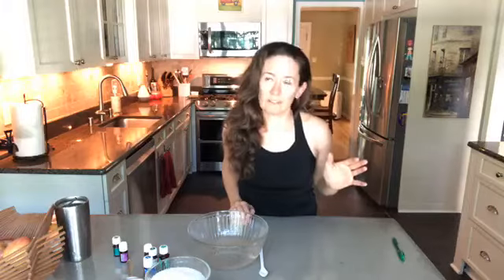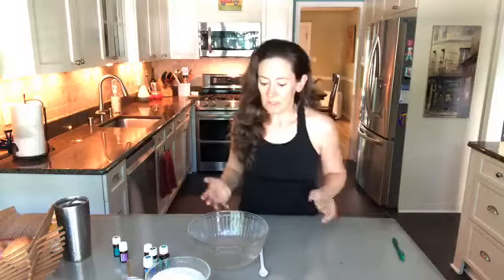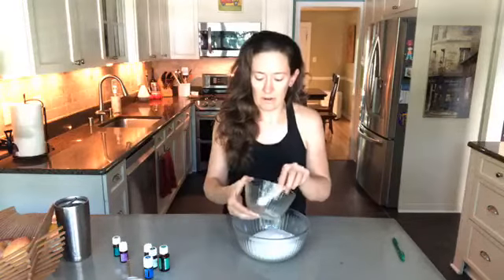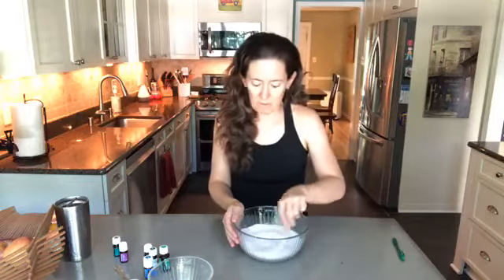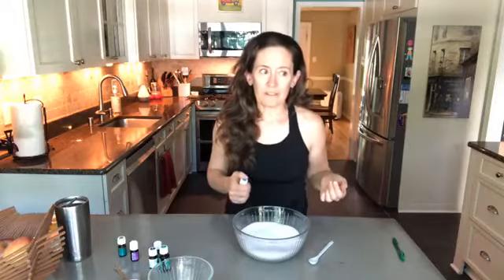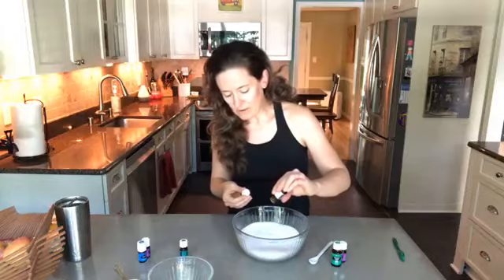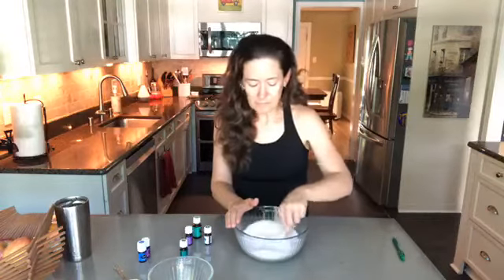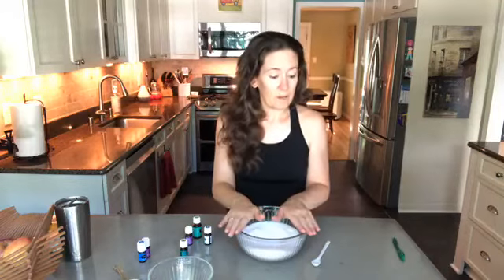MAGNESIUM SALT BATH RECIPE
Grab those rubber duckies! 🛀

Here's a quick, easy recipe to add lots of health benefits and R E L A X A T I O N to your bath! Aaahhhhh.

➡️  Grab my guide, ASK THESE QUESTIONS to find out more about essential oil quality (and an easy little trick to spot an imposter 😉)!